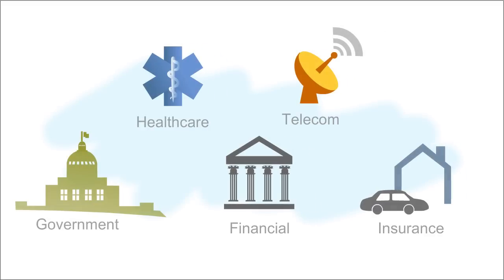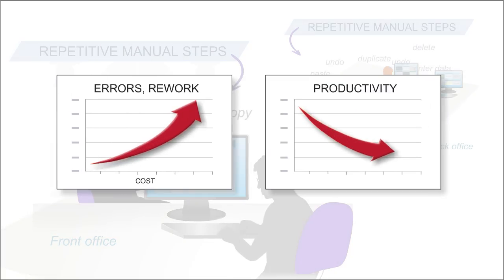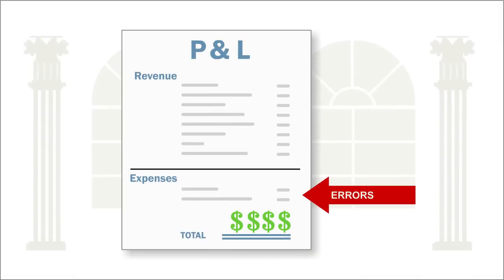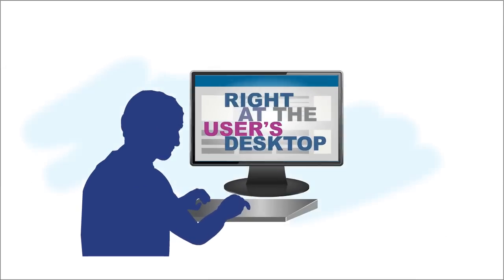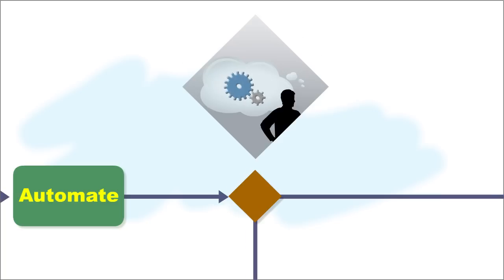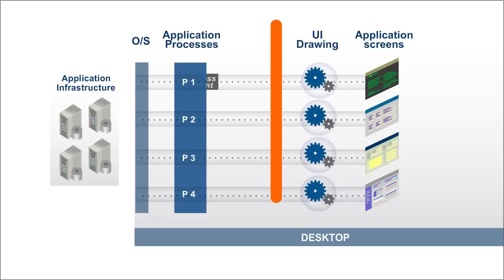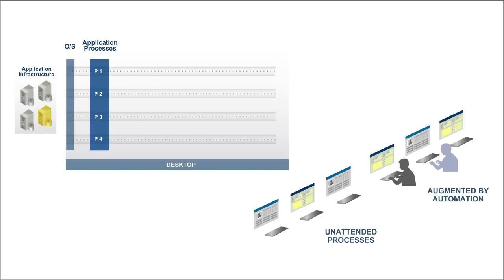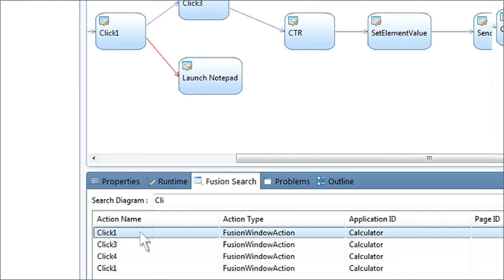Exilant Fusion Portal and Integration Capabilities 2-Minute Explainer Video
Application integration and mashups without coding. 2-Minute Explainer produced by Business Information Graphics